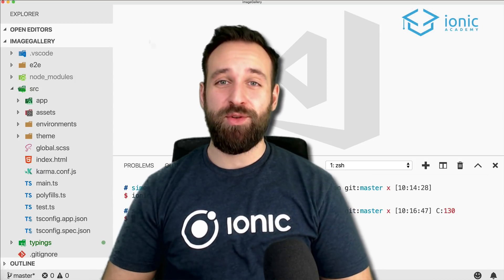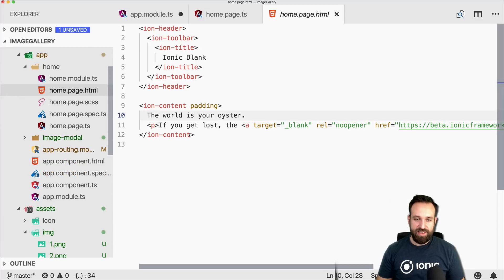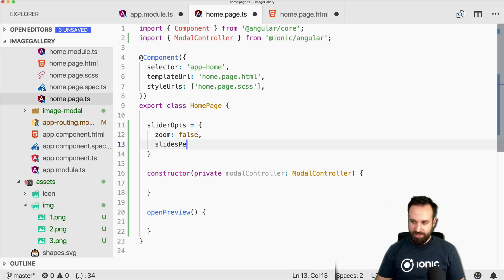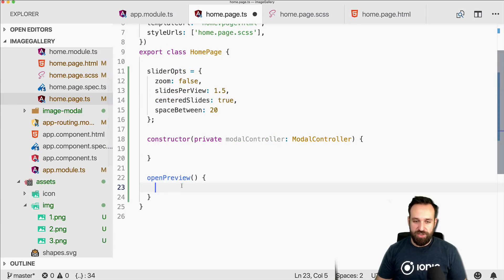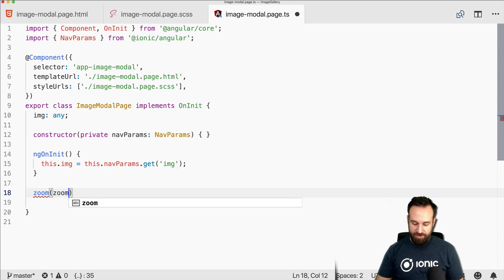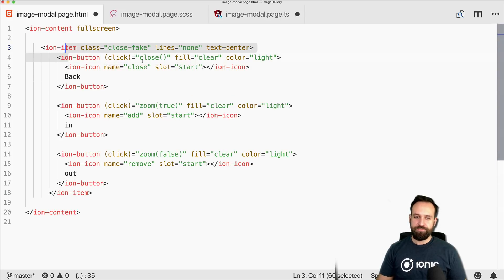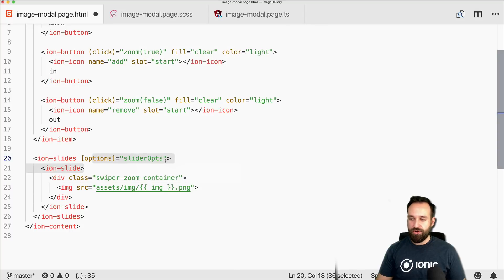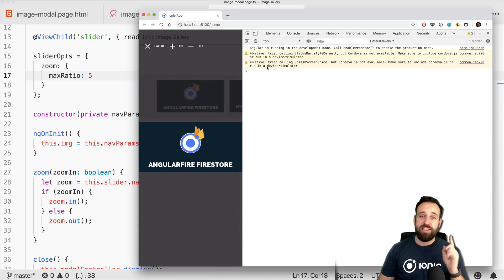How to Create an Ionic 4 Image Gallery with Zoom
Want to read instead of watch? Here's the full tutorial